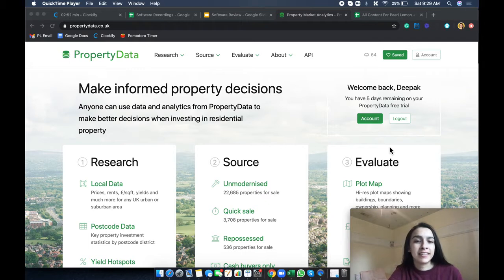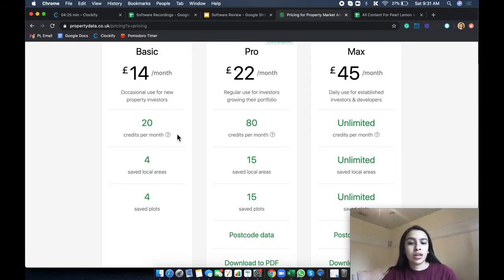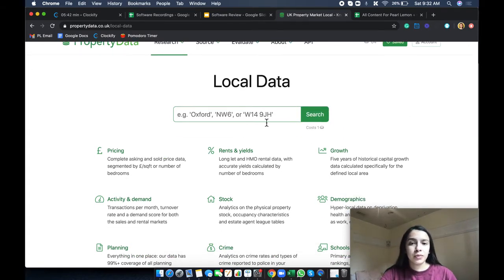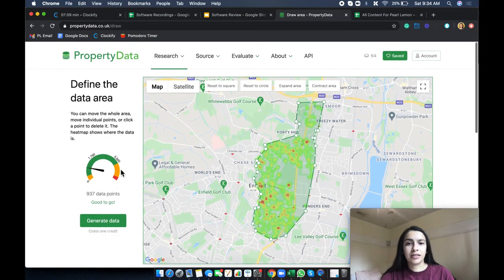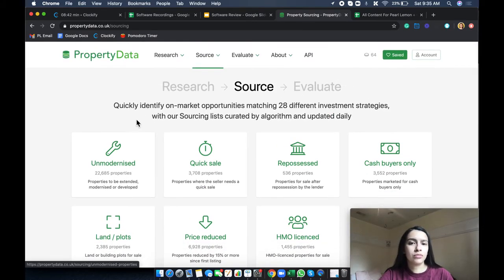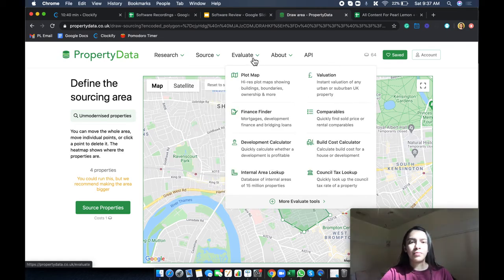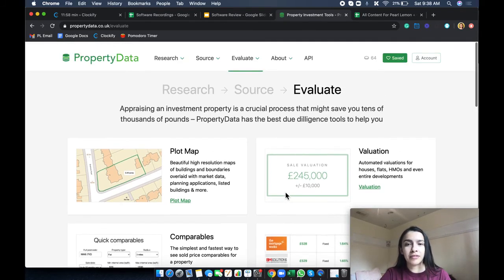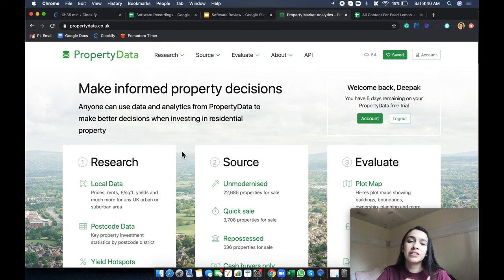PropertyData Review 2021 | Make Informed Property Decisions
PropertyData Review 2021

Hey Everyone! Use PropertyData to Research, Source & Evaluate. property investors and developers can make better decisions throughout the property investment process by using data and analytics from PropertyData

About Pearl Lemon Properties

Pearl Lemon Properties is a market-leading investment specialist advisory service specializing in locating Below Market Value residential and commercial properties in London, the United Kingdom, and abroad.

Click on this link to get access to our free training course on how to get a mortgage for £78 Per Month